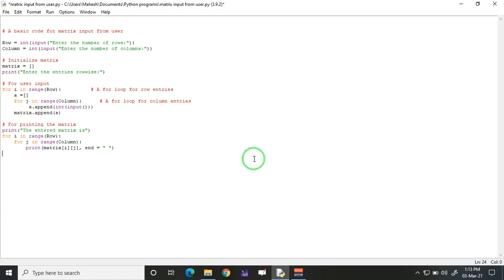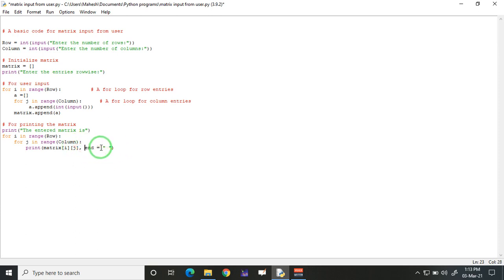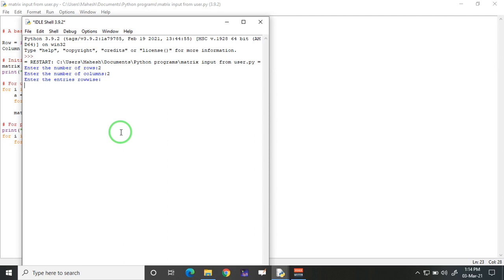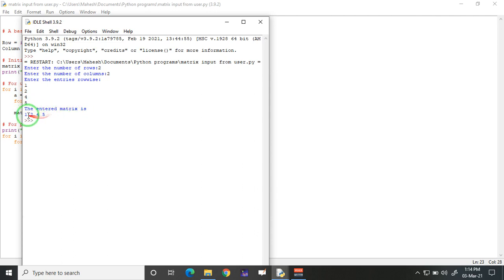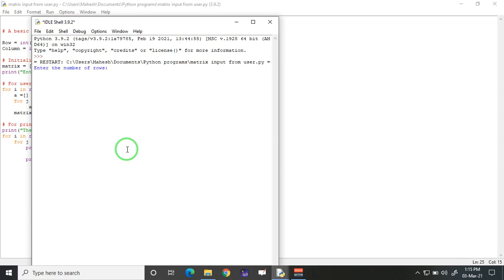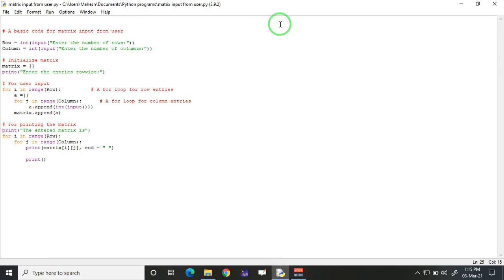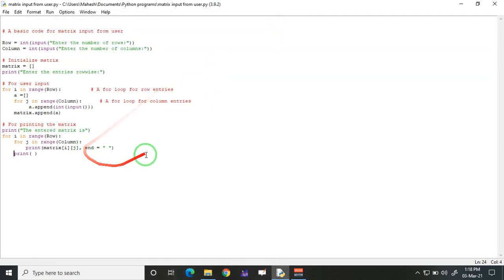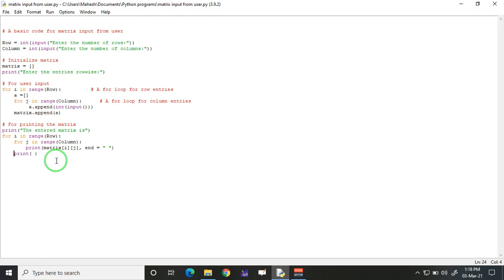#05 Python Programming || Matrix input from user || Part II